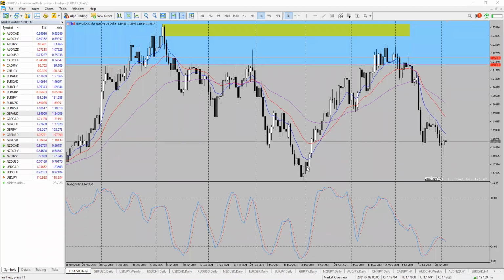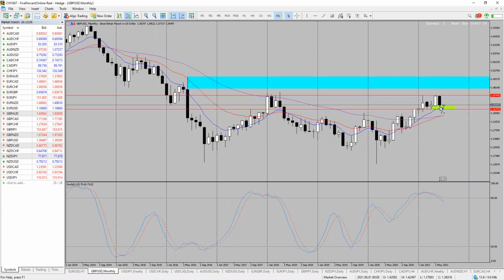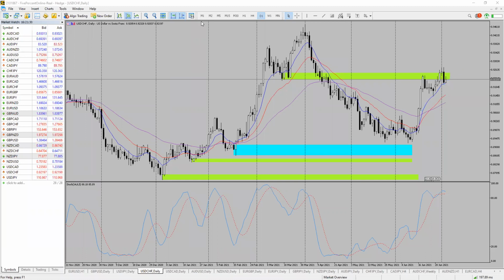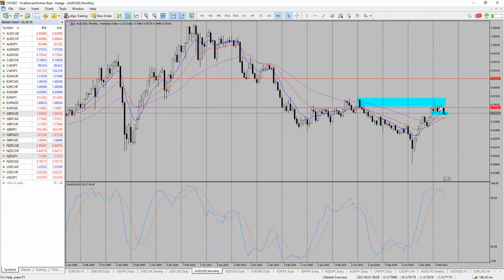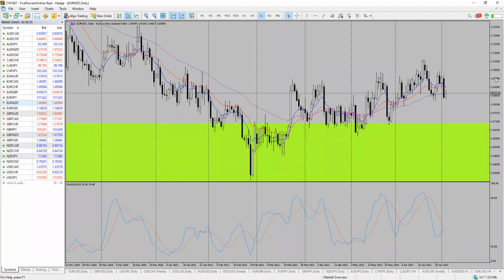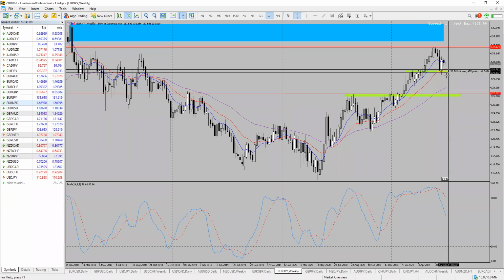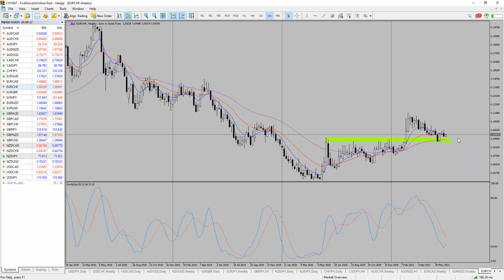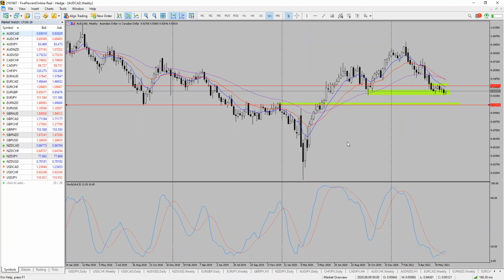Forex Trading Room on July 5 – 9, 2021–Some pairs are retesting demand zones and may continue higher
We went over the major pairs and reviewed in addition EUR/GBP, EUR/CHF, AUD/CAD, EUR/NZD, EUR/JPY, and GBP/JPY.

Some of the pairs are retesting demand zones and may continue higher in the coming days and weeks.

– New at The5ers – No more minimum days or trades required!  We have decided to eliminate the minimum requirements for Level 1 accounts.

High 5!